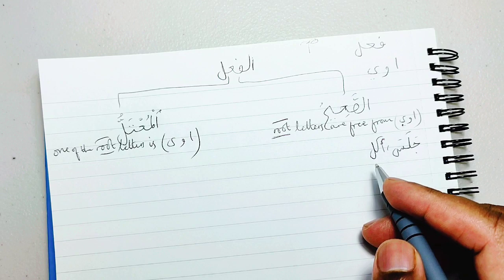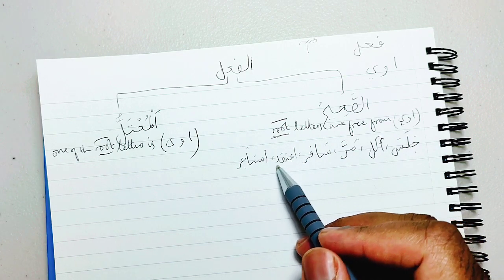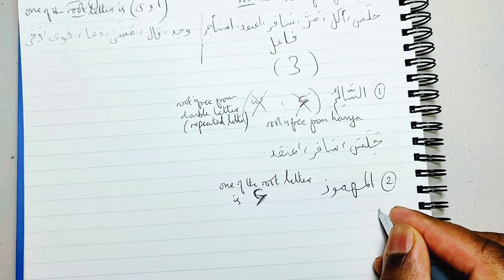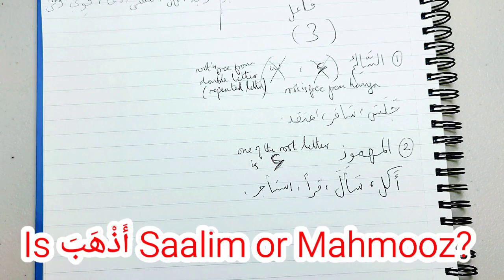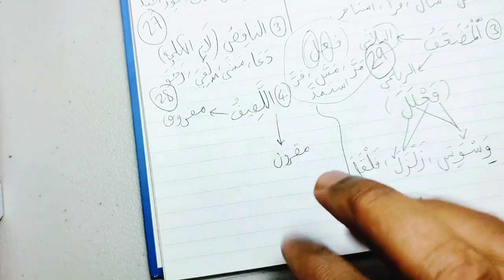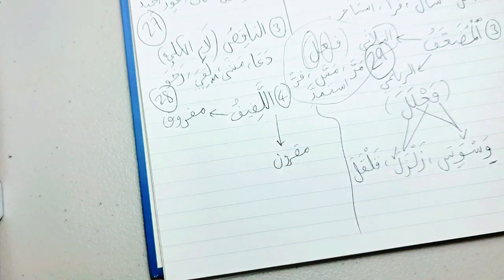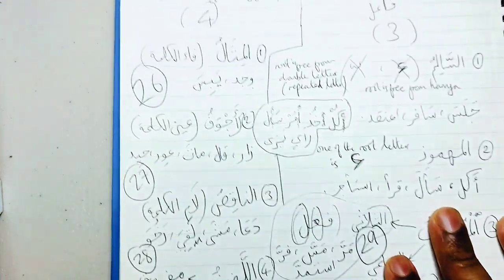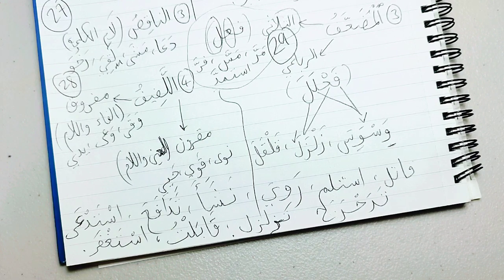Madinah Book 2 - LESSON 26 (part 1)